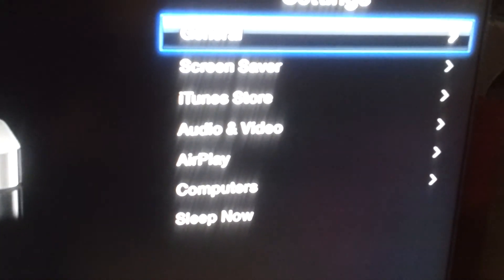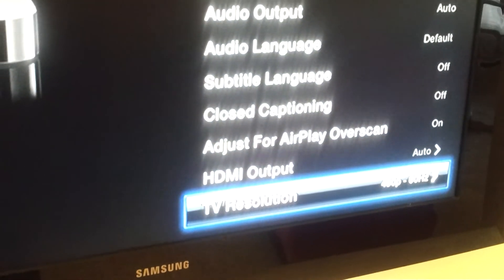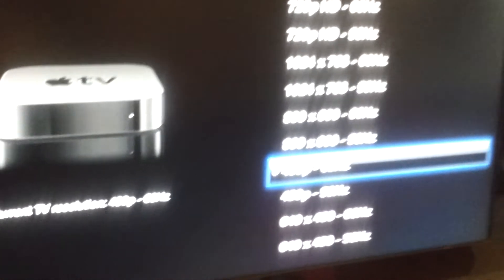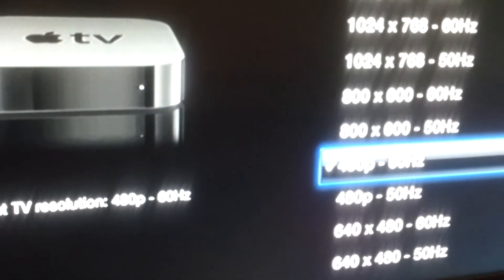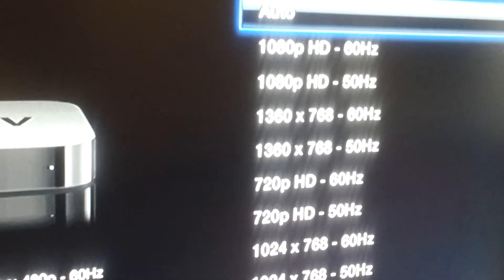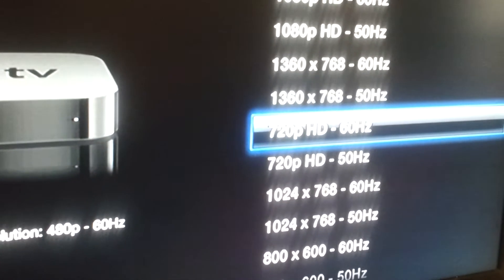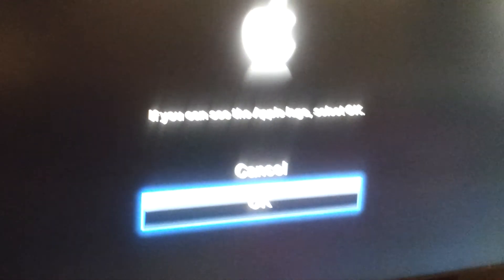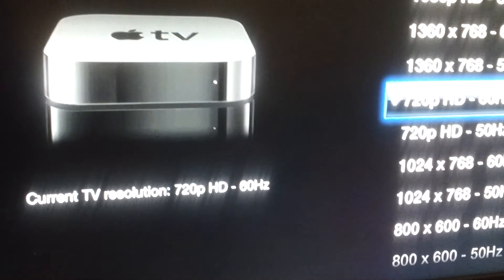How to change resolution on Apple TV